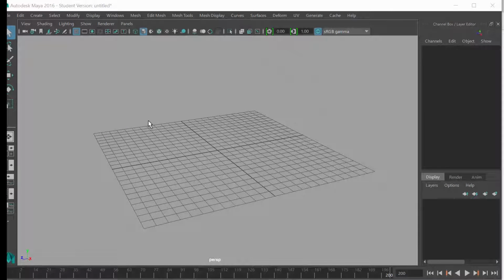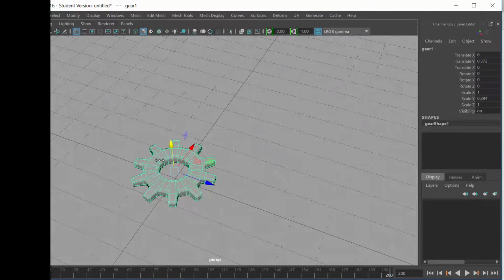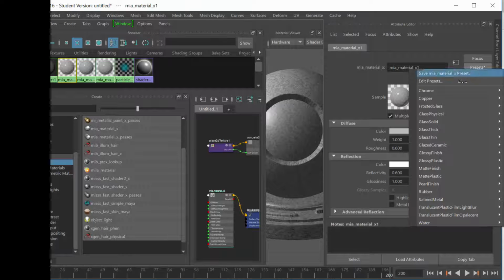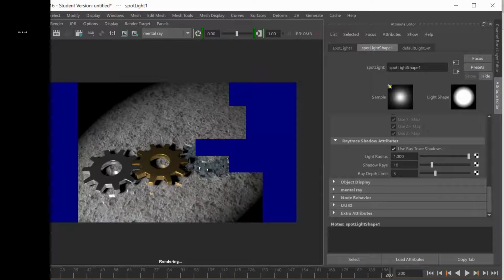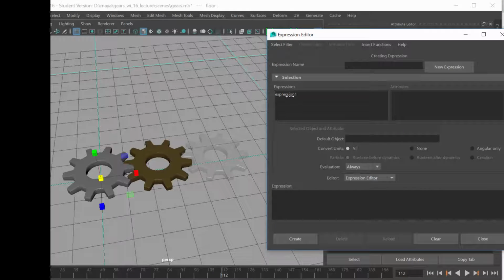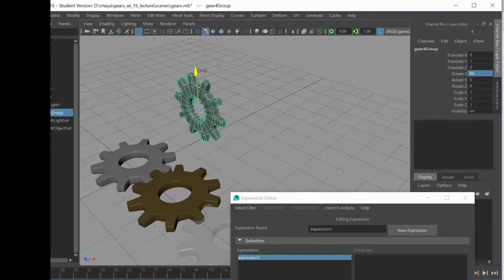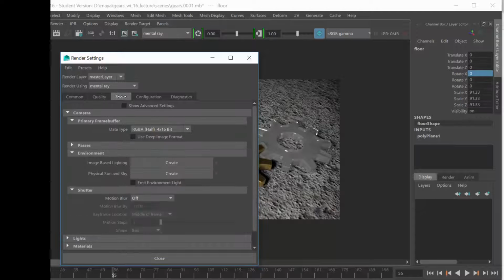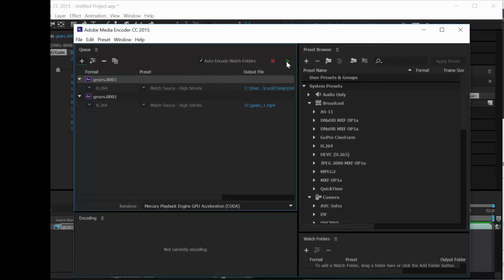VSFX 160: MEL Gears: A Tutorial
Hello, This tutorial will go through making, texturing, and animating gears in Maya 2016. At the end there is a section on bringing the rendered images into After Effects CC.

The MEL code that goes in the Expression Editor is:

gear1.rotateY=frame * 3;
gear2.rotateY=-gear1.rotateY;
gear3.rotateY=-gear2.rotateY;
gear4.rotateY=gear2.rotateY;